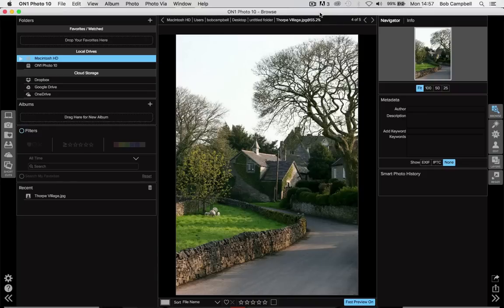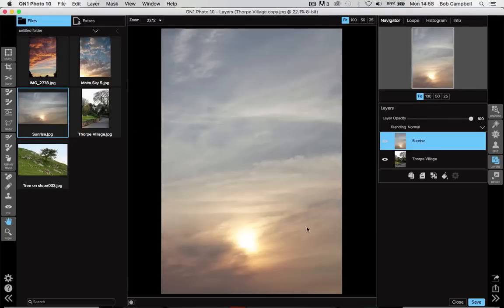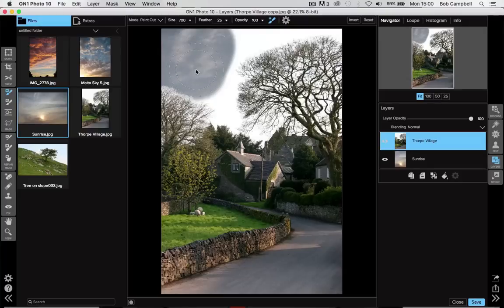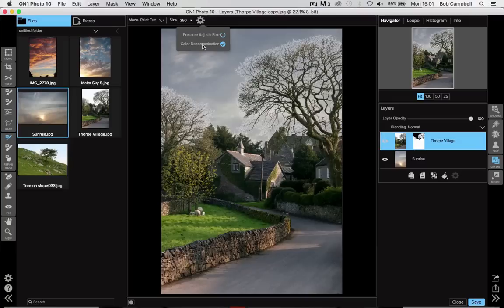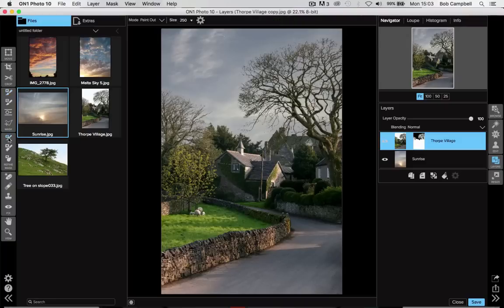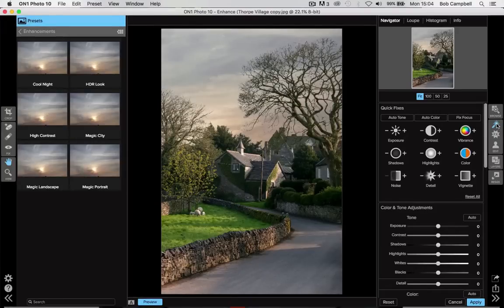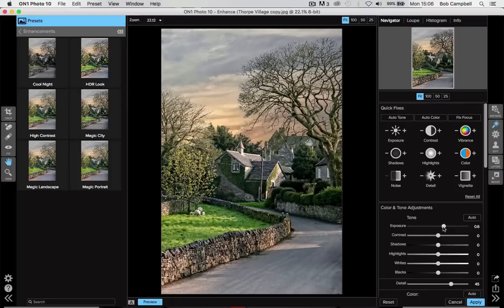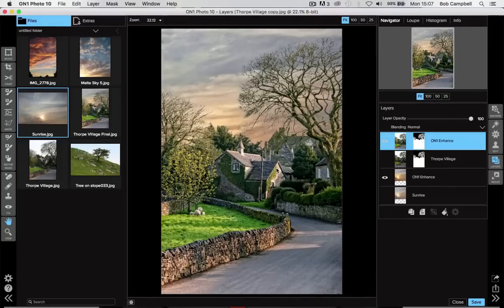ON1 Short Clip — Replacing a Dull Sky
Watch ON1 Guru Bob Campbell's workflow for swapping out the dull sky in this English village scene. Inside ON1 Layers using the Perfect Brush he quickly removes the grey sky and eliminates the fringing or halo with the Refine Brush.